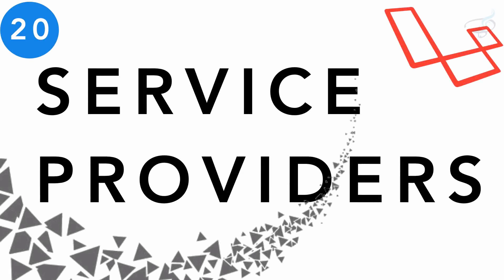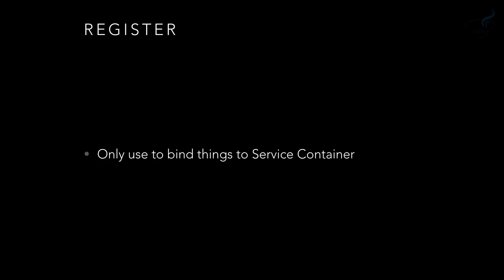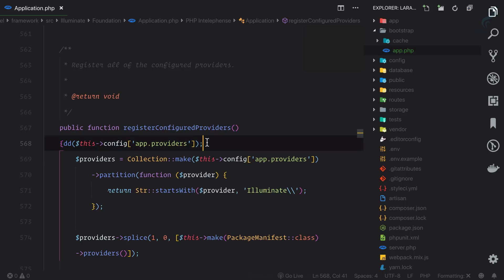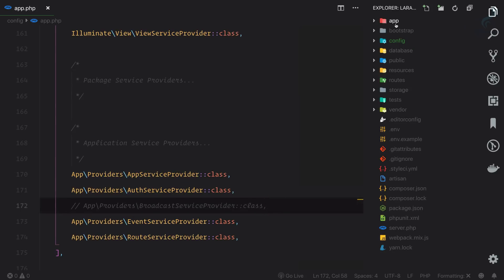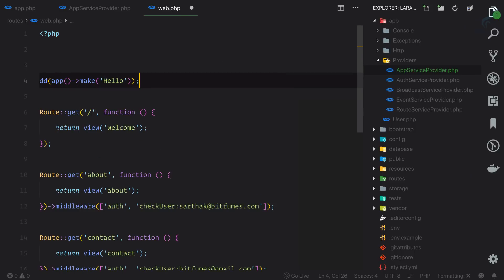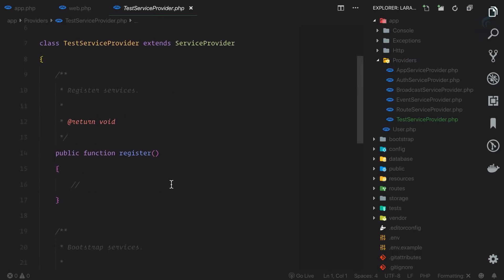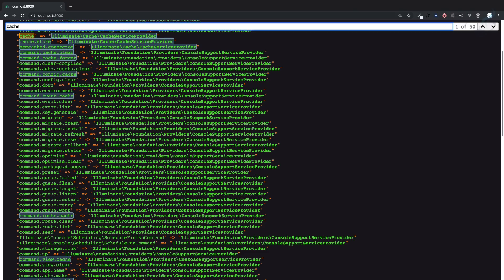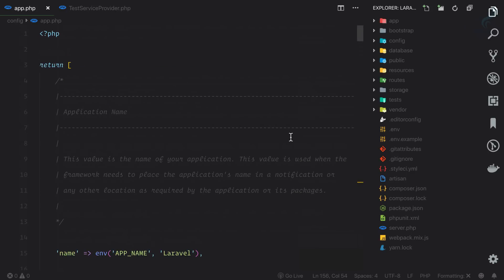Laravel Beginner tutorial | Laravel Service Provider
Laravel Service Provider Explained so easily
What is the service providers? What is the use of Service Provider?

FOLLOW ME

--- QUESTIONS? ---